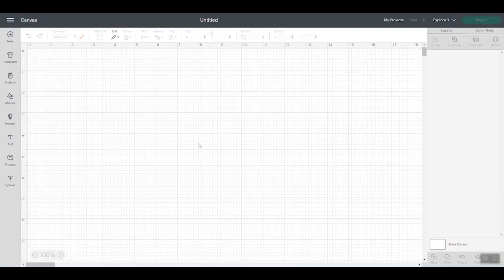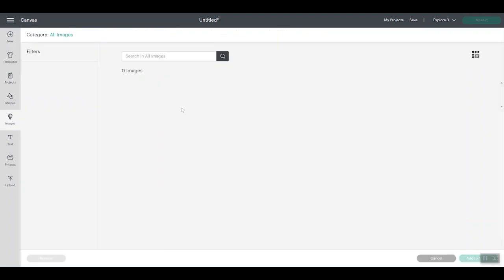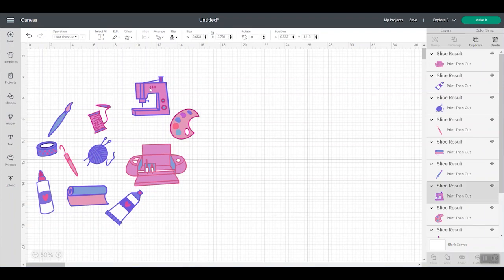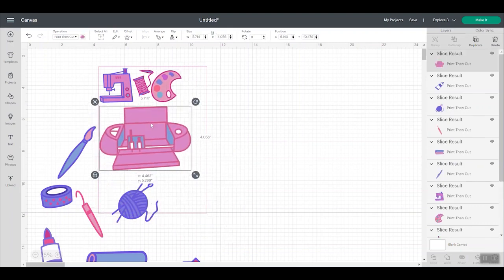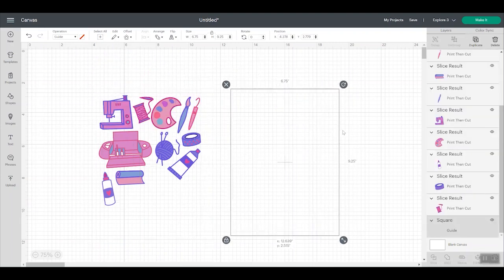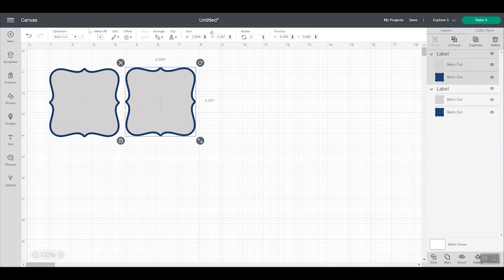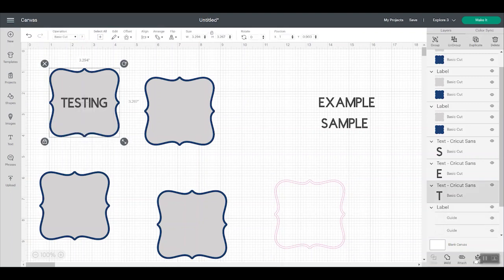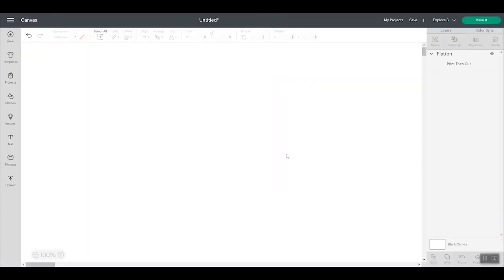Cricut Guides: What Are They? How Do They Work?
Have you seen the release of Cricut guides? Cricut added a new guides feature so you can make your own templates right in Cricut Design Space easily. I am walking you through how to use this feature along with a couple of ideas on how to use this for your Cricut crafting.

0:00 Introduction
0:28 What are guides
1:11 Using as a template
2:05 Using to size print then cut
4:27 Using for labels
6:22 Wrap up